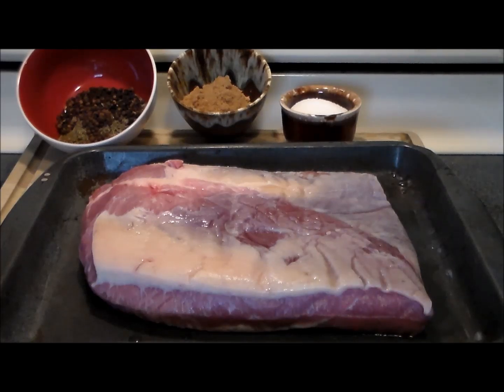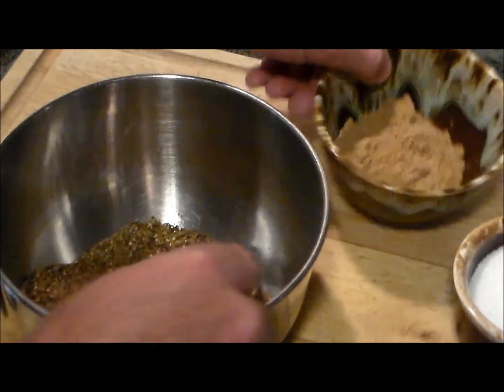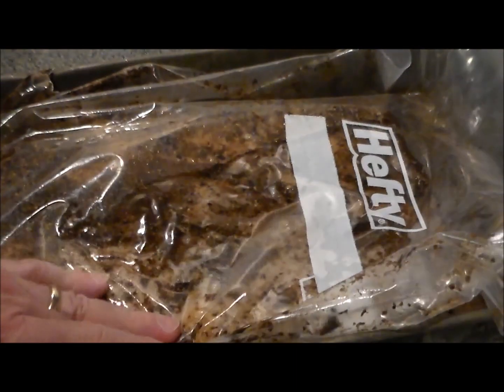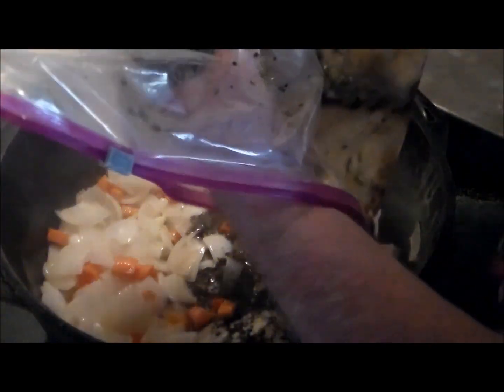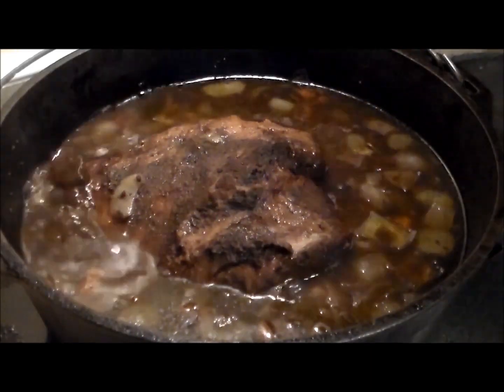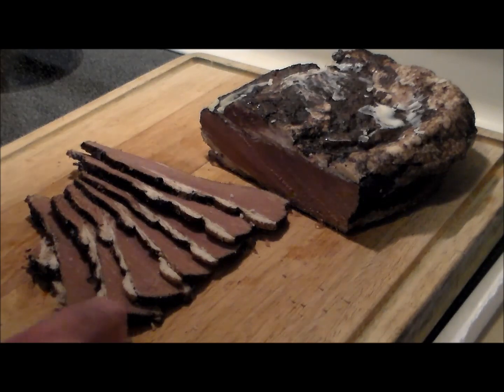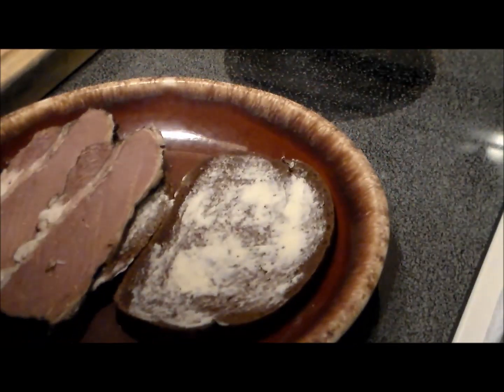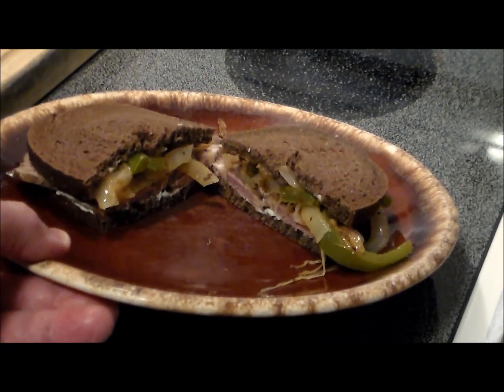Irish Spiced Beef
A traditional holiday recipe from Ireland, but good year 'round! A beautiful medley of spices gives the beef a wonderful understated flavor that makes a fantastic sandwich. Traditionally served thinly sliced as a cold sandwich. Ingredients Follow:

4-5 LB Brisket or Top Round
2 TBSP Peppercorns
2 TBSP Juniper Berries
2 TBSP Allspice Berries
1 TSP Whole Cloves
1/2 TSP Ground Thyme
1/2 TSP Ground Nutmeg
1/2 C Kosher Salt
1/3 C Dark Brown Sugar
3 Onions, Diced
3 Carrots, Diced
2 Bottles Guinness Stout
Water

Music:  Whiskey In A Jar, by St. Patrick All-Stars. From the album Irish Party Music c. 2007, Download Party Music.